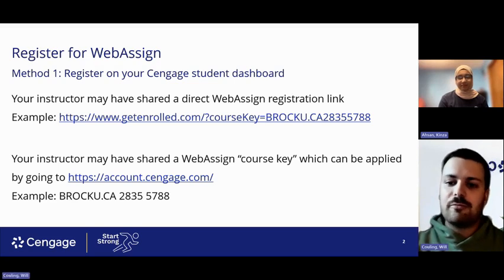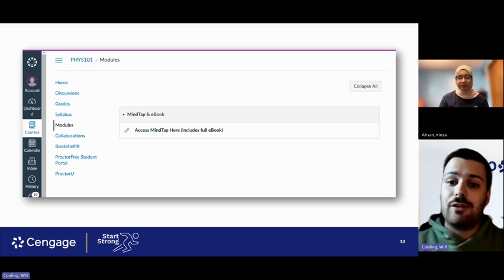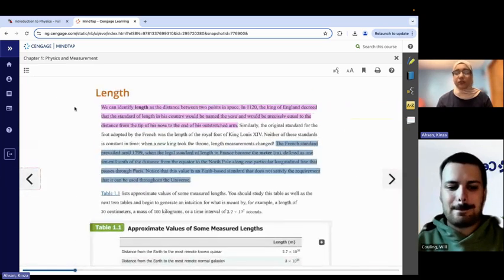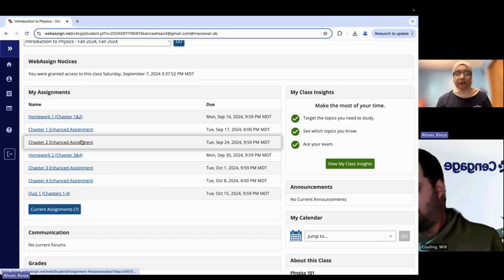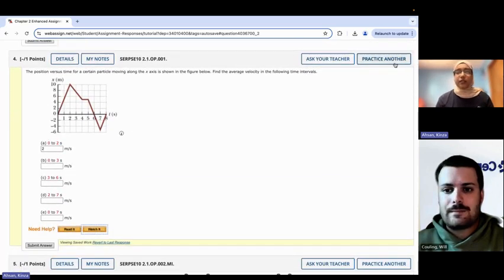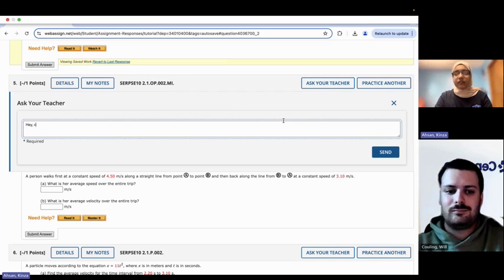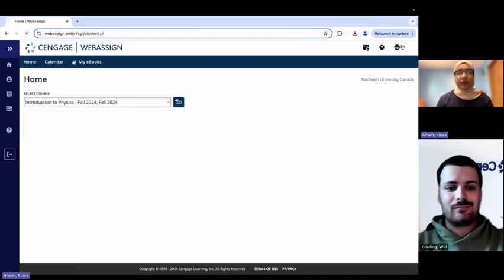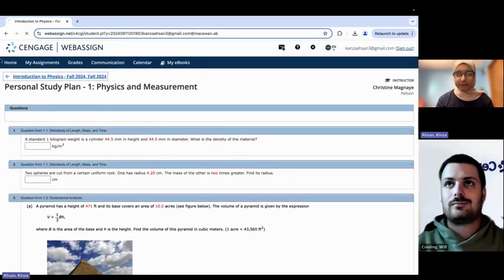Live Help for WebAssign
Assigned WebAssign? Canadian post-secondary students can watch this webinar recording from September 2024 to learn how to use all the features in WebAssign.
The webinar covers how to:
Register for WebAssign
Navigate through WebAssign
Study with animations, videos and tutorials
Complete assignments
Use the Personal Study Plan
Get Support